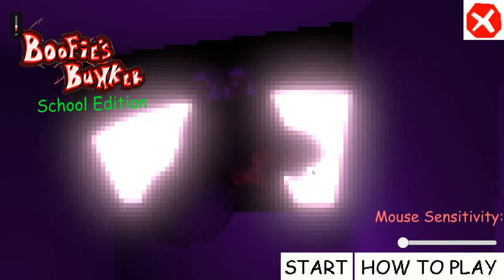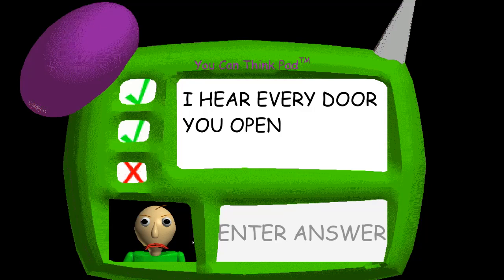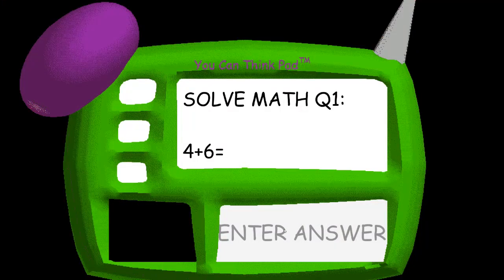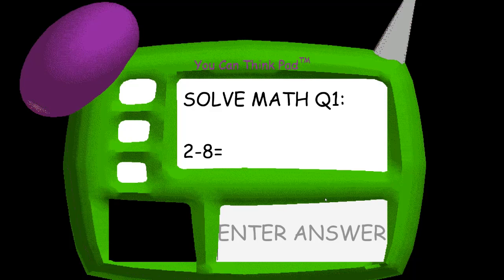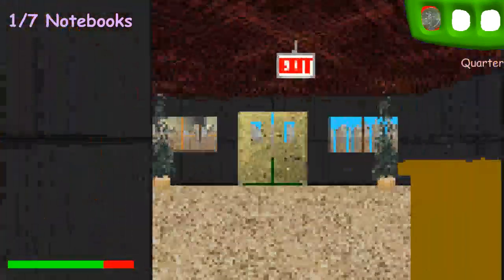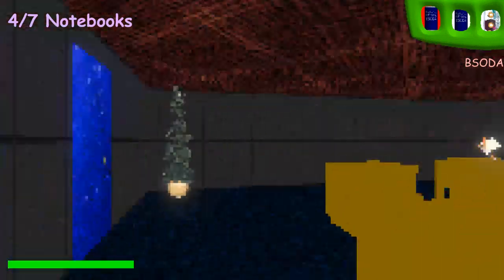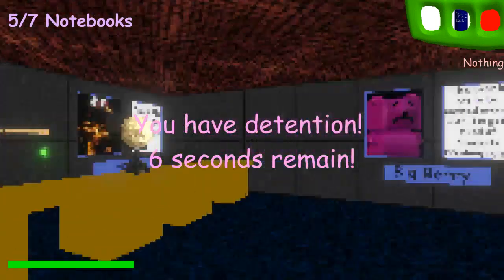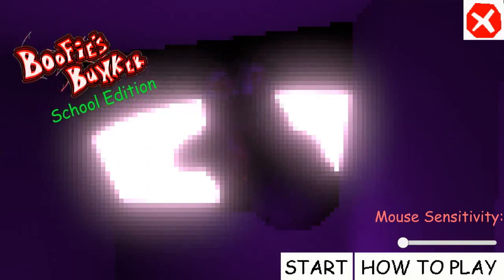Bruh | Boofie's Bunker School Edition (UnOfficial)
Hi Boofie..
Original Game made by Basically Games
Baldi's Basics in Education and Learning is a state-of-the-art, fully 3D interactive, fun-time educational game that teaches a slew of subjects! From math to spelling, you'll learn a lot! Meet Baldi's frien̸d̷s̴ ̶a̴l̸o̵n̶g̸ ̵t̵h̴e̸ ̴w̴a̶y̴,̵ ̶e̴͕̎x̴͉́p̶̜̈́e̶͉̾r̴̢͋i̷̲͒m̵̪̆e̴̬͌n̶̝̑t̸̰̏ ̶̟͊ẁ̶̲i̷̫̍t̶̡̉h̸̢̔ ̵̜͝i̷̘͊t̷͉͘ẻ̴̤m̸̗͇̋͊̿͑̃͊͜ŝ̷̳̜̬̃͛̎͝,̵̖̔ ̵̠̉̈́̽̓̃̑a̴̻̟̒̃́̋͘ň̴͙͉͖̳̺͌̇͌͠ͅd̵͉̒̍̿́̂͗ͅ ̶̧̥͉̬̹̬̾͐ĕ̵̗̪̩̒͂̏̑̕x̶͔͉͉͚̓͜p̴̧̡̛͇l̶͚͙̻̋͌̀̈͋o̸̦͍̾͜ȓ̵̝̯͍̑̂e̸͎̮͍͛ͅͅ ̶͇́̇̓͋t̷̰̖͈̻̖̃͘͠ơ̸̱͊͌̀̓ ̷̈́̅͜y̷̤͇̠͖̭̔͒̕ȍ̶͔͘͠ų̴̳̮̺̕̚͠ͅr̴̙̣̤͈̂͊͒̽̈́̔ ̸͚̤̟̥̑ḣ̴͙͙̦͍́̓ DON'T DOWNLOAD THIS GAME! It's not what it looks like! Once you anger Baldi, there's no turning back, and if he finds you... Look, just trust me okay? I'm warning you, if you end up playing this, avoid Baldi at ALL COSTS. Use the items sca̶t̷t̷e̵r̵e̴d̸ ̸a̸r̴o̸u̶n̷d̸ ̸t̵o̴ ̴y̸o̶u̷r̵ ̶a̴d̵v̴a̴n̸t̶ä̴̠́ͅǵ̷̡̖̹̼̌̑e̶͚͒̔̋̋.̴̤͔̜̙̎̀̀́ ̷̠̬͌M̴̢͍̻͂̎͜a̶̧̳̥͆͆̋͝ͅn̴̬̫̥̰̐i̶̻͊p̷͉̂̈ū̶̦ḷ̵̨̡͙̅ȃ̷̢̜͎̏͆̃͜ẗ̸͚è̴̱̞ ̵̨̖̤̓́̕͜ḫ̴̺́i̵̮̽͘m̵͚̜̘͆̅ ̵̞̫̂͋b̵͈̪̜̞͒̔̿y̷̫̿̾̽͝ ̸̰͙̯̺̏͑̔ḿ̶̡̃̒̀a̶̘͛k̴̬͎̼͑̋i̵͓͒͑n̸͓̩̝̈́͂͂͘ğ̶̦͙́̕͝ ̸̝͙͈̺̃̐ñ̷̮͚͔̍̒ő̸̮̼i̶̯͇̦̅́̈͜s̷̬͎̿̄e̵̮̠̯̽̎̽s̴̯̤̣̾̅̃ ̶͓̅̈t̴̺̹͎̙͆̀̓̌h̵̰̫͗͜ä̴̦̠͒ţ̷͓̤̞͑̍ ̴̫̪̞̔l̶͎̜͂̌e̸̥̋͊̎͘à̵̫͈̙d̴̬̳̳̃ ̵̰͑̚̕h̵̨̤̐͜i̶̛͇̻̱̅̌̌m̸̺̞͔̩̓̈́ ̶̨͕̜͋Á̴͈͓͉̜͌̕W̵̨̟̆̎̑A̷̰̒̈́͘Y̷̩̒͒̈́̐̃ ̶̬͈̯͈̈́̋͆f̸̭̻͚͐͒͜͜r̴̯̤͖͒͗͆͌͌̚ỏ̷̹̦̊̒̾͛̈́m̷̲̃ ̸̠̤͍̥͆̄̂̈́̈̎y̴̨̳̳͖̗̥̌͌̌̈́͝ǫ̶̧͔̯͓̿̉̚ū̸̞͍̯̱͓͓,̸͕̲̀̎ ̵̗̹͌̆a̶̜͚͉̽́̔̎̀͝ņ̴̘̜͖̱͠d̸͇̲̱͆ ̵̴̗̹̫͕̆̈͒͆̕̚M̸̲̮̜͊̓̿͝Ö̶̮̰́͌̚͝S̴̰̬̰̃̈́̉̄͘T̷̩͔͊͌̈́͂͛̑͊̃ ̷̻̞̰̳̗͔̠̒Î̵̫̪̯̹̳͊̑̽̊͛̓͑M̷̩̫̯̲̣̣͎̻̏̑̋̊ͅP̸̩͔̞̈͗̇̓͝O̷̭͛̑R̵̰͙̍̈́͗̓̂̾T̷̖̝̘͐͌̉ͅA̷̡̬̙͉̝̖̭̼̔̏̎̂N̷̨̨̘̖̙̮̩̝̎̿͗́̃̃͜eart's content while you look for all the notebooks! This game doesn't just teach education, it also teaches FUN!

Inspired by creepy/bad edutainment games from the 90s, (Sonic's Schoolhouse, I.M. Meen, 3D Dinosaur Adventure: Save the Dinosaurs), Baldi's Basics is a meta horror game that's really weird, with no real educational value to be found. Collect all 7 of the notebooks and escape the school, all while avoiding Baldi. Baldi has many friends in the school that will slow down your progress and put you at risk of being caught, so learn how each character works and how you can avoid their attention. Find and use items to your advantage. Oh, and finally, try not to get the quiz answers wrong... Each wrong answer makes Baldi angrier...
This channel used to be about me eating bread lol.